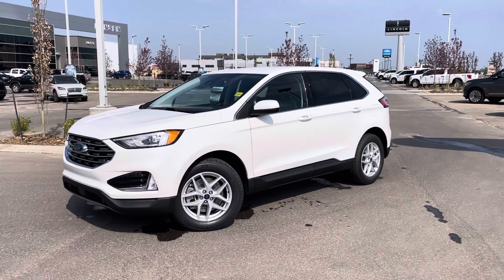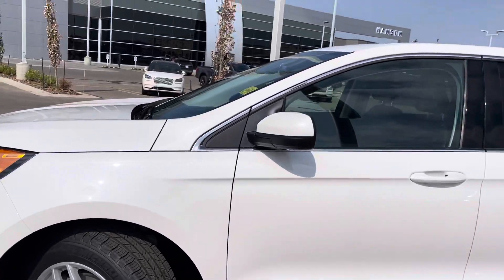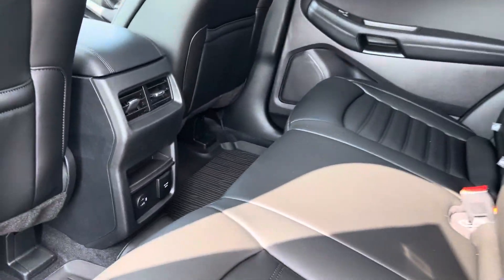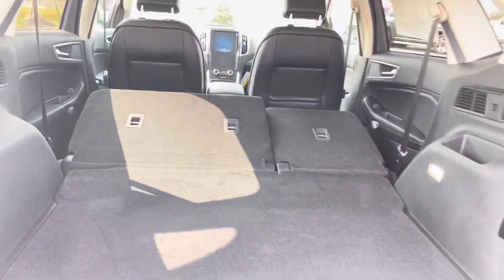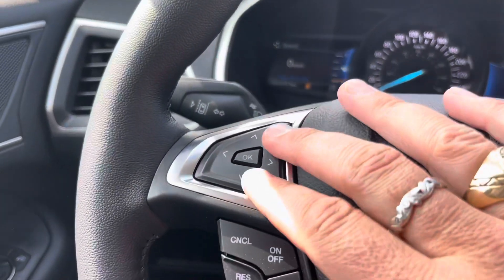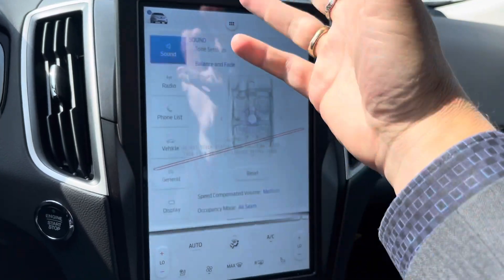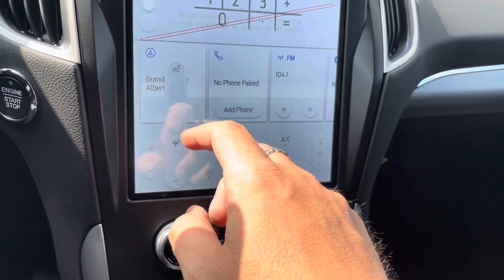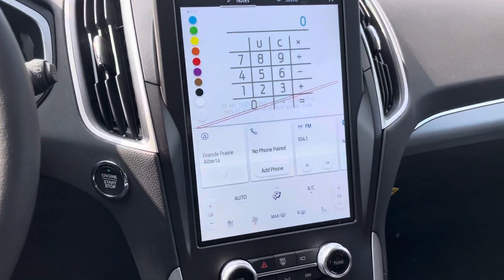2021 Ford Edge SEL walkaround 21K4J07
Upgrades:
💥Ford Co Pilot Assist+
💥Convenience package
💥Cold weather package
💥ActiveX seating material